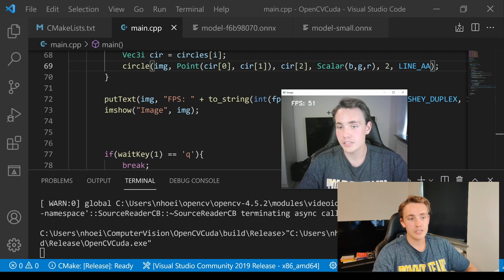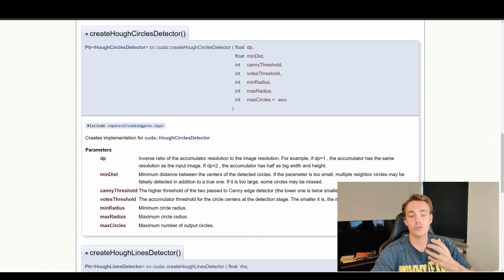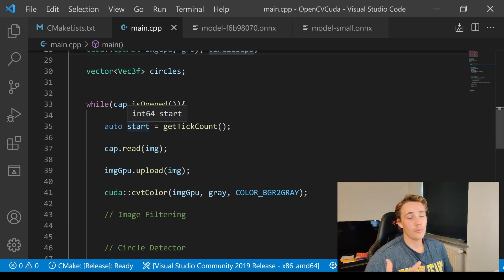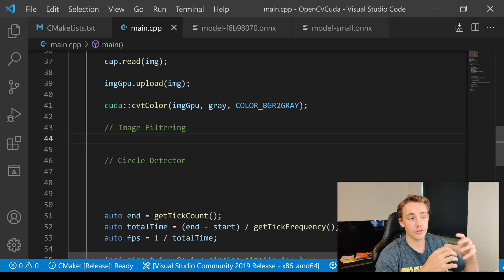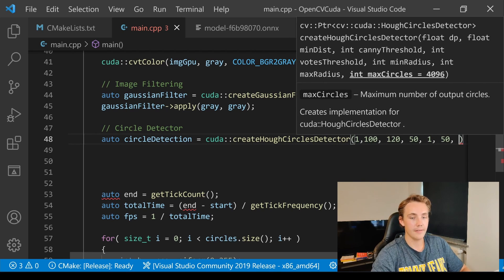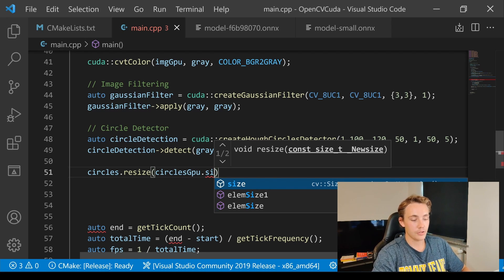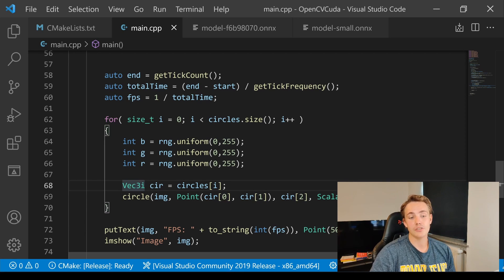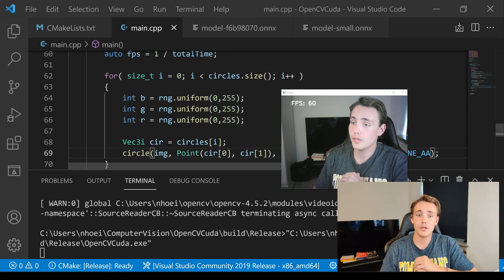Hough Transforms with OpenCV Cuda on GPU in C++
In this video 📝 we will take a look at the Hough Transformations in OpenCV Cuda. We will see the different types of hough transformations that are implemented and how to create and use them in OpenCV C++. Code examples will be shown throughout the video with the hough circle transform to detect circles in the images from the webcam.

Timestamps:
0:00 - Introduction
0:33 - OpenCV Cuda Documentation
2:58 - Hough Circle OpenCV Cuda